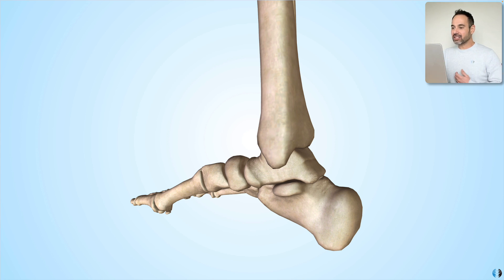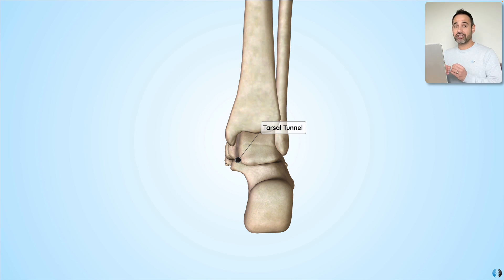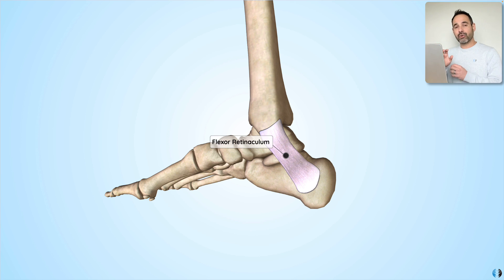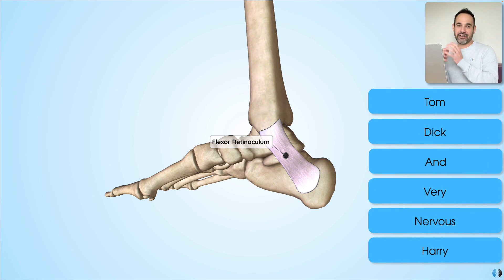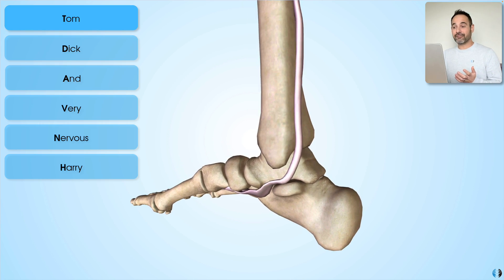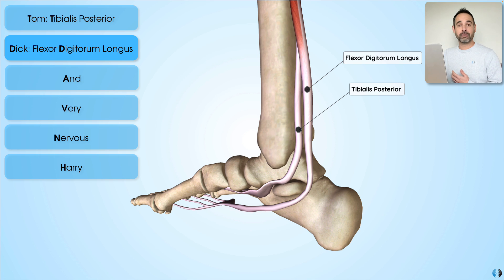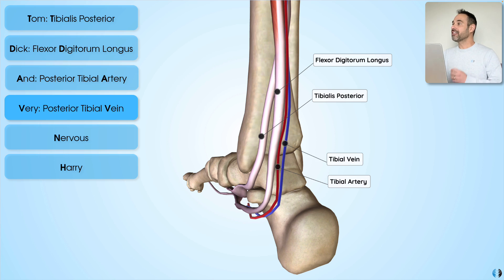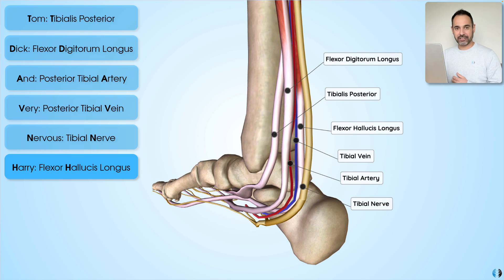Tarsal Tunnel Syndrome | Expert Physio Guide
In this tutorial,  using our 3D Anatomy Model we take you through the key structures that run through the Tarsal Tunnel and how this can lead to the symptoms of Tarsal Tunnel Syndrome. We also discuss treatment options, including how Physiotherapy can help.

⭐For more sign up to Membership for more resources including access to:
*Common Ankle Conditions Q&A On Demand Webinar
*Differential Diagnosis of the Ankle On Demand Webinar
*Sports Series: Ankle Ligament Injuries On Demand Webinar